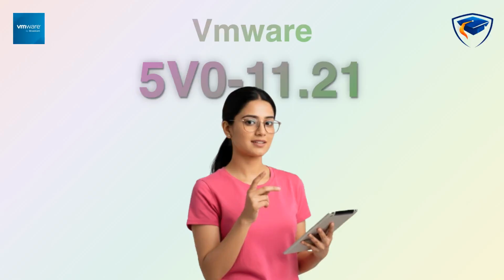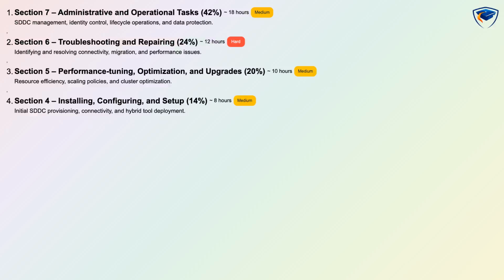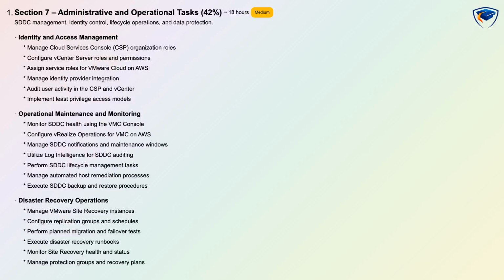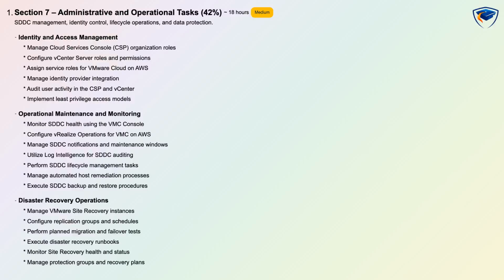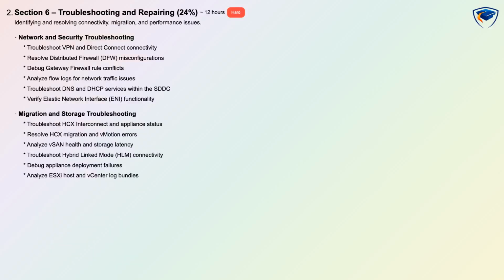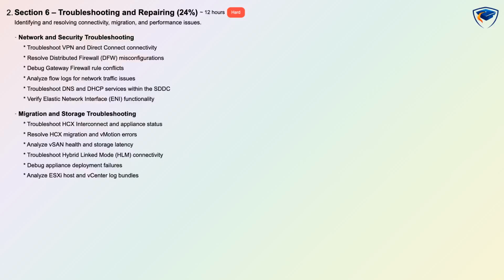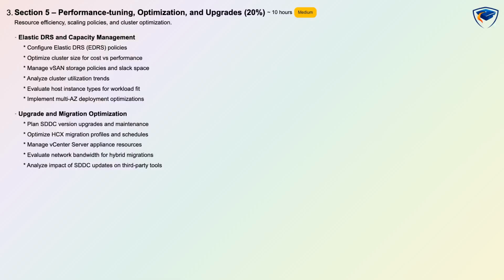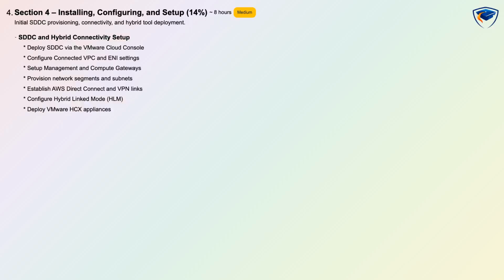Unlock VMware 5V0-11.21 Exam Secrets: Mastering VMware Cloud Provider Lifecycle & Services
Unlock the secret to acing the VMware 5V0-11.21 exam with our comprehensive syllabus guide, carefully crafted by industry experts to give you a competitive edge over other test-takers. Unlike other study resources, our breakdown is uniquely tailored to cover every nuance of the exam domains.

In this video, we'll present a step-by-step Exam Prep roadmap for the VMware Cloud on AWS Master Services Competency Specialist exam (5V0-11.21). Our Syllabus Breakdown covers the essential knowledge areas you'll need to master to successfully pass this challenging certification exam.

Core Topics Covered:

 Section 1: Plan and Deliver (25% of exam questions)
 + Sub-domain 1.1: Plan and deliver the VMware Cloud on AWS solution
 + Sub-domain 1.2: Evaluate existing vSphere environments for suitability
 Section 2: Manage (45% of exam questions)
 + Sub-domain 2.1: Configure and manage ESXi hosts, virtual machines, and clusters
 + Sub-domain 2.2: Manage network, storage, and security for the SDDC
 Section 3: Optimize and Troubleshoot (30% of exam questions)
 + Sub-domain 3.1: Optimize SDDC and vRealize Automation in the VMware Cloud on AWS environment
 + Sub-domain 3.2: Troubleshoot the VMware Cloud on AWS environment

This Study Guide provides key insights and Certification Tips to help you stay on track. By the end of this video, you'll have a thorough understanding of what the exam entails and the specific areas you need to focus on.

Boost your score with Exam Sale practice questions and study guides, expertly designed to reinforce your learning experience. Don't leave your exam prep to chance - rely on Exam Sale for the ultimate edge in achieving your certification goals.

Good Luck!